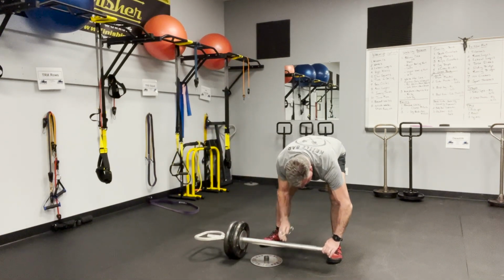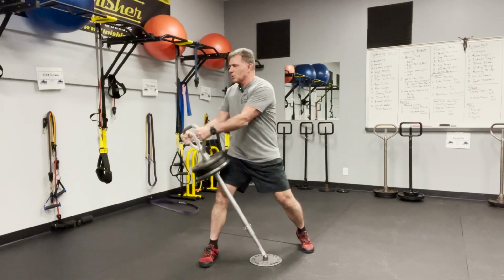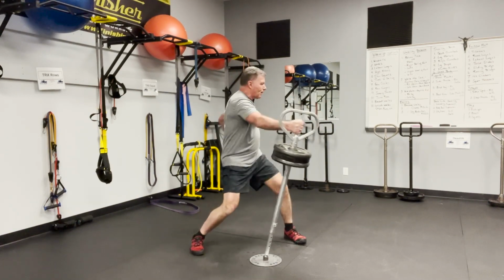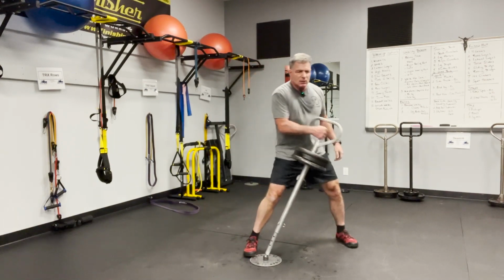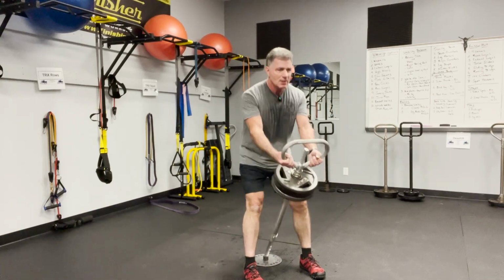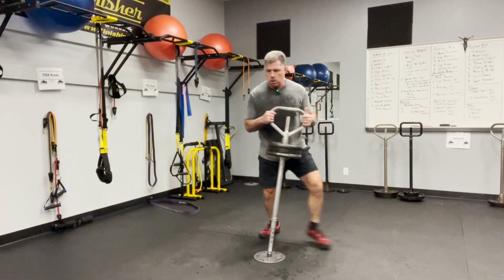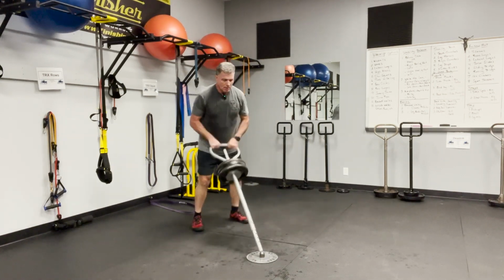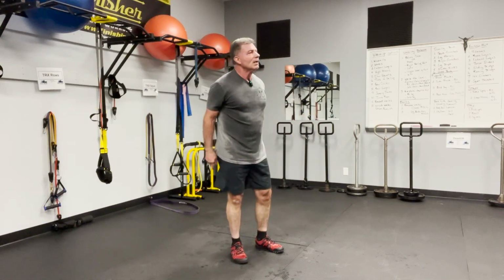Kettle Bar - Full Body 45 min Workout - Multi-level/Double Sets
This is a thorough 45 minute workout where we go from head to toe.  Starting out with a simple warm up, (if you are not properly warmed up prior to the start of this workout, take the time to do so.)

We start with the arms, chest and shoulders as we start with simple push/pulls across the 90º plane.  This is works the acceleration and deceleration factors of the push and pull through the upper body. The understanding of dynamic movement in which changing the direction of the Kettle Bar, breaking its inertia, and then countering it to gain momentum in the opposite direction is key.  The rapid change in stability and mobility of the exercise is quickly noticed.

From the arms we move to the strengthening of the core with rotational patterns.  We first learn to resist the twist by locking the shoulders and hips while the Kettle Bar is attempting to move them.  This is enhancing the body's ability to stabilize throughout the torso, minimizing energy leaks and reducing excessive and potentially damaging twisting of the spine.

Now we teach the rotation of the body being generated out of the feet. The hips and shoulders begin to coordinate so as to protect the spine yet generate as much power as possible from the feet and arms.  This is what the swing is about.

From there we move into hip flexion and extension exercises.  Working the hip in 360 around the spine. This is what functional athletic motion is about.   Strengthening in only the frontal or sagittal plane is insufficient.  The athlete trains in a fluid multi-planer manner to truly be strong throughout their movement patterns.

After the hips we focus more on the legs, which is our third level.  (Arms, Hips, Legs)
This is where we go into a combination of lunges and squats .

We finally wrap up with more dynamic and complex movements with the Frog Throws and Half Moons.  These not only make your body work throughout, but they excellerate the heart to stretch the athletes cardio component.

Way too often strength coaches talk about their job being to just get athletes stronger.  In order to do this they stick to the basic lifts that are limited to a single plane of motion.  While this can be effective for getting athletes stronger, it does not necessarily make them better at athletics.

Athletic movement is the key.  Seldom are the movements in athletics restricted to a single plane of motion. Rather, they are multi-planed and the athlete is not carrying significant weight.

With the Kettle Bar, we emphasize the importance of moving through multiple planes in a given motion and then loading the movement more than loading the body.  Outside of weight lifting, there are very few athletic movements that require the athlete to carry heavy weight. However, most motions the body has to learn how to use and counter momentum and inertia in order to become more proficient in their sport.